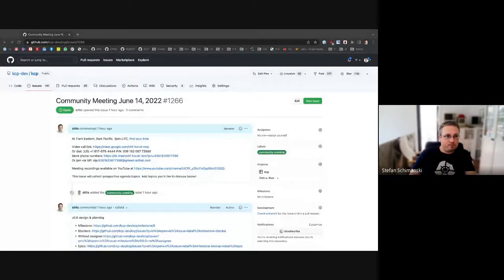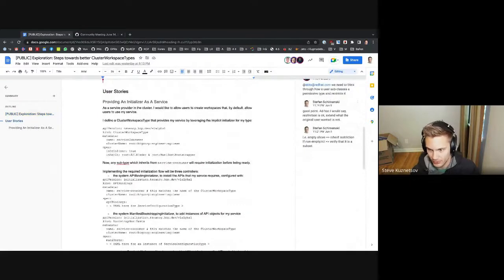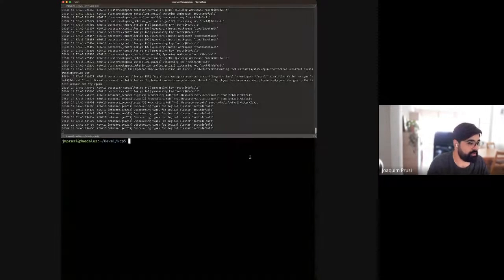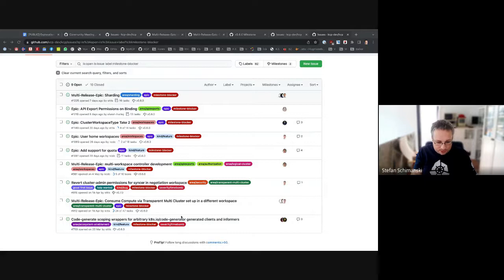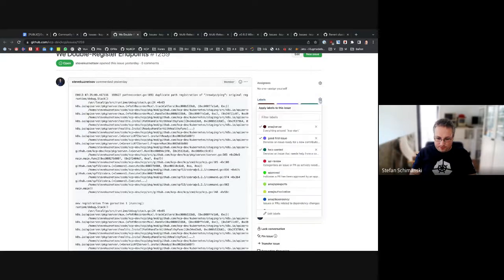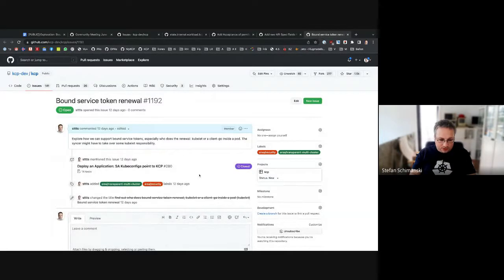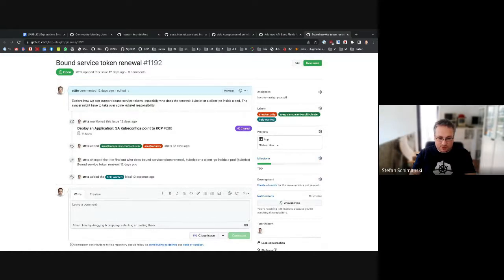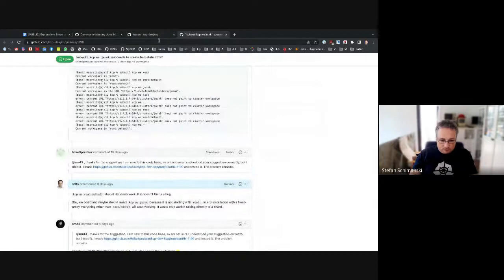Community Meeting, June 14, 2022